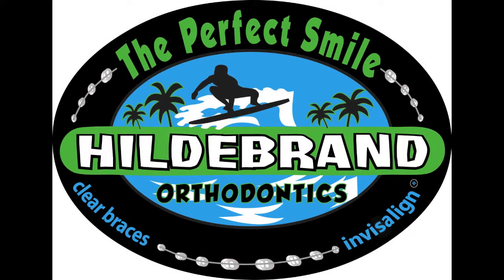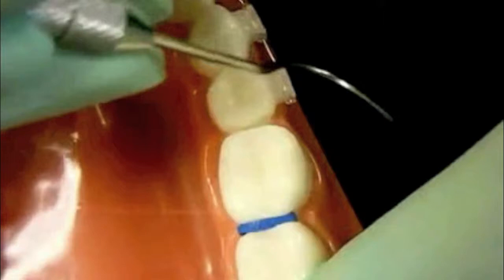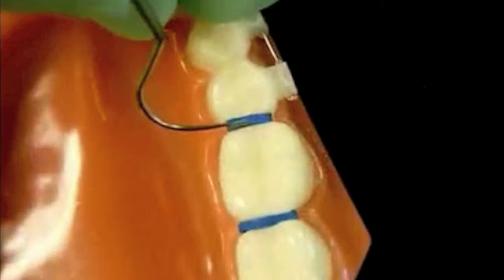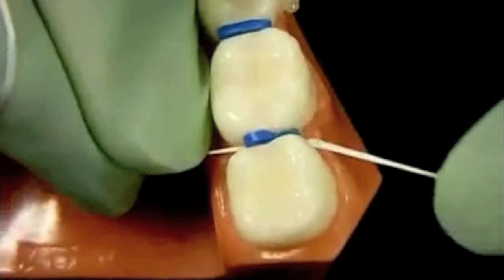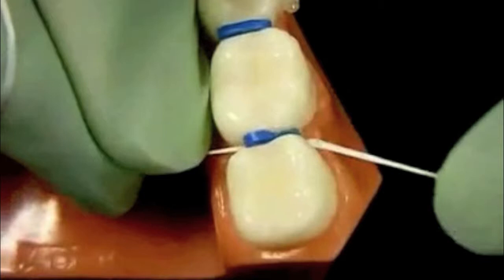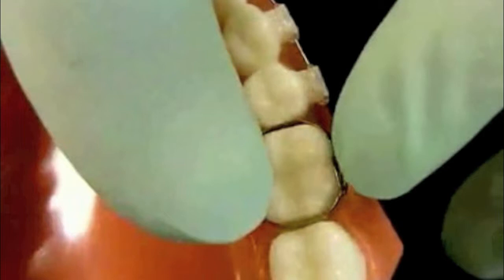Separators : Hildebrand Orthodontics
What are separators and how do they work? Find out in our video!